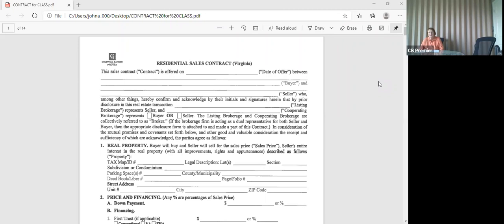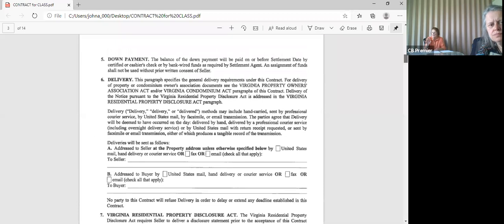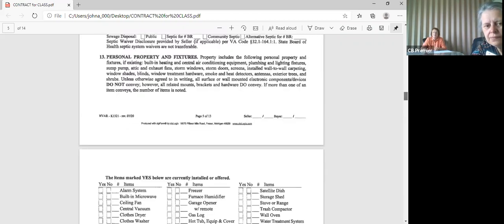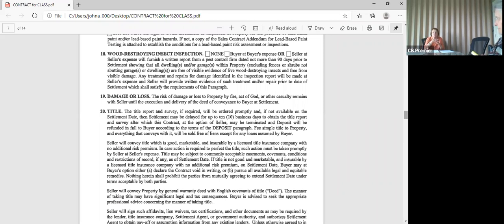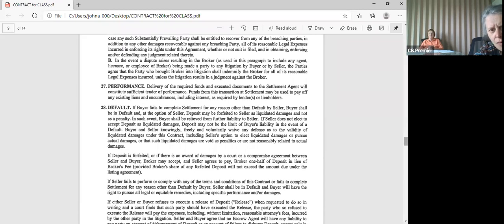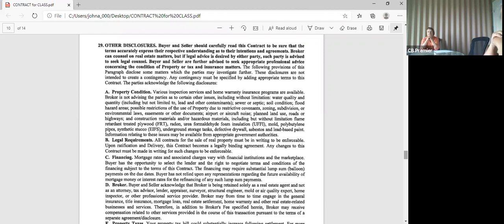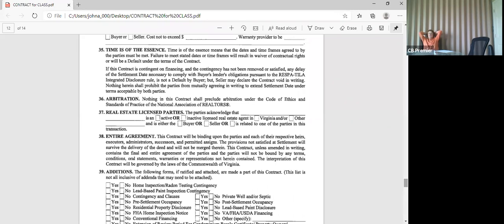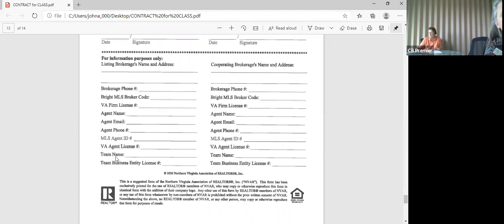How to Write a Contract - June Jeffrey